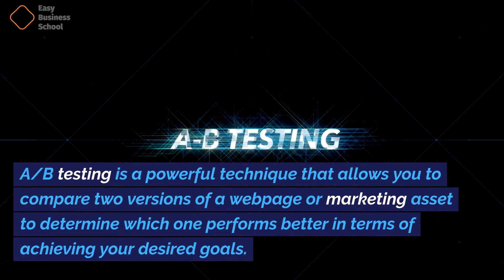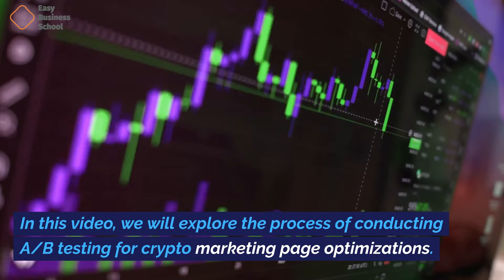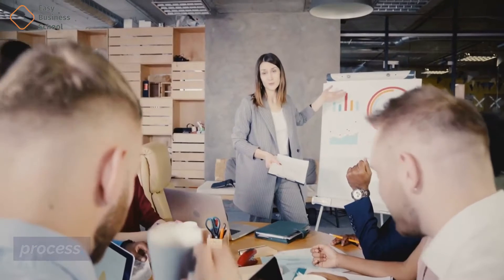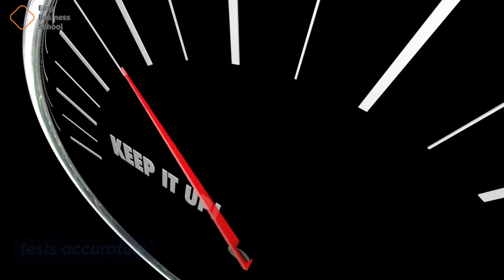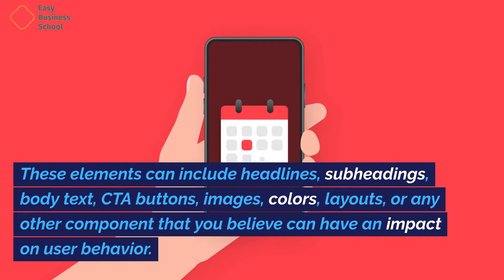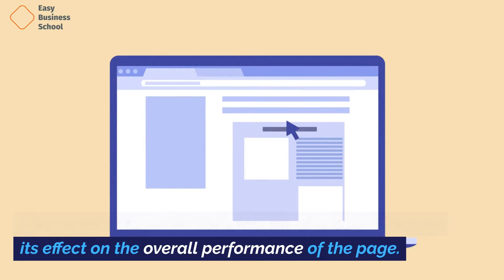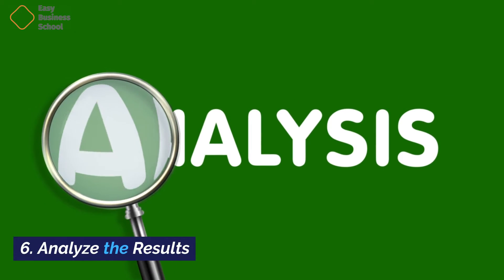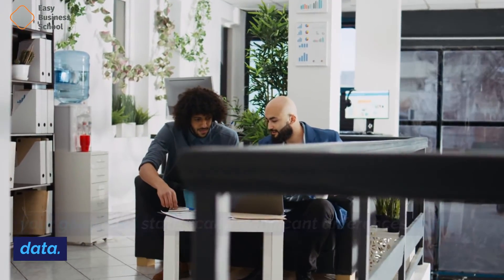Conducting A/B testing for crypto marketing page optimizations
A/B testing is a powerful technique that allows you to compare two versions of a webpage or marketing asset to determine which one performs better in terms of achieving your desired goals. When it comes to crypto marketing, A/B testing can help you optimize your landing pages, call-to-action (CTA) buttons, headlines, visuals, or any other element to improve conversion rates and drive better results. In this video, we will explore the process of conducting A/B testing for crypto marketing page optimizations.

1. Define Your Goals
Before you begin any A/B testing, it's essential to clearly define your goals. Determine what you want to achieve through the testing process. Is it to increase conversion rates, improve click-through rates, lower bounce rates, or enhance user engagement? Having well-defined goals will help you focus your efforts and measure the success of your A/B tests accurately.

2. Identify the Elements to Test
Next, identify the specific elements on your crypto marketing page that you want to test. These elements can include headlines, subheadings, body text, CTA buttons, images, colors, layouts, or any other component that you believe can have an impact on user behavior. It's crucial to focus on one element at a time to isolate its effect on the overall performance of the page.

3. Create Variations and Split Traffic
Once you have identified the elements to test, create different variations for each element. For example, if you want to test a CTA button, create two versions with different colors, sizes, or text. Split your incoming traffic evenly between the original version (known as the control) and the variation (known as the variant). This ensures that both versions are exposed to an equal number of visitors to obtain reliable and statistically significant results.

4. Set Up Tracking and Analytics
To measure the performance of your A/B test, it's important to set up proper tracking and analytics tools. Use tools like Google Analytics, heatmaps, or session recording software to gather data on user behavior, engagement, and conversions. Ensure that you have the necessary tracking codes or tags in place to accurately measure the impact of your A/B test variations.

5. Run the A/B Test
Launch your A/B test and let it run for a sufficient amount of time to gather significant data. The duration of your test will depend on the amount of traffic your page receives and the number of conversions you aim to achieve. It's important to avoid premature conclusions and allow the test to run long enough to ensure statistical significance.

6. Analyze the Results
Once your A/B test has concluded, it's time to analyze the results. Compare the performance of the control version with the variant version for the specific element you tested. Look at metrics such as conversion rates, click-through rates, bounce rates, or any other relevant KPIs. Determine which version performed better based on your goals and statistically significant differences in the data.

7. Implement the Winning Variation
Based on the results of your A/B test, implement the winning variation that performed better. This could be the version that achieved higher conversion rates, lower bounce rates, or any other desired outcome. Implement the changes on your crypto marketing page and monitor the performance going forward to ensure that the improvement is sustained.

8. Iterate and Repeat
A/B testing is an iterative process. Once you have implemented the winning variation, continue to test and optimize other elements on your crypto marketing page. Use the insights gained from previous tests to inform future tests and make data-driven decisions. Through continuous testing and improvement, you can optimize your page for better performance and achieve your marketing goals.

Conclusion
A/B testing is a valuable technique for optimizing crypto marketing pages. By defining your goals, identifying the elements to test, creating variations, setting up tracking and analytics, running the test, analyzing the results, implementing the winning variation, and iterating the process, you can make data-driven decisions to improve the performance of your crypto marketing campaigns. A/B testing allows you to continuously optimize your pages and enhance user experiences, ultimately driving better results for your cryptocurrency business.

Content Creator: 📝 Aysun Ibadova
Voiceover author: 🎙️ Jeremy G.